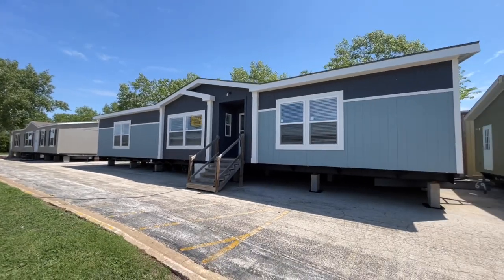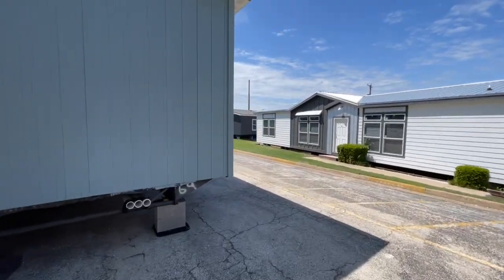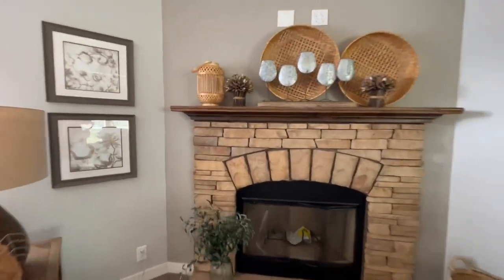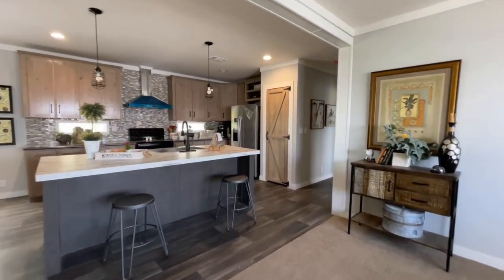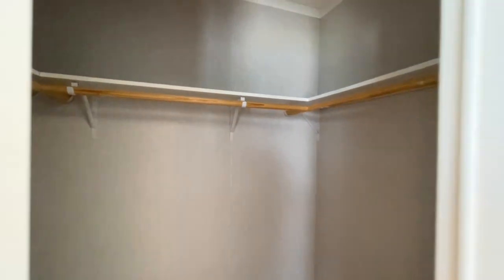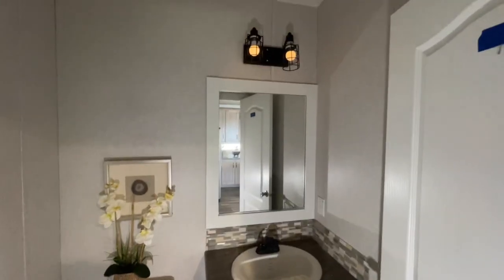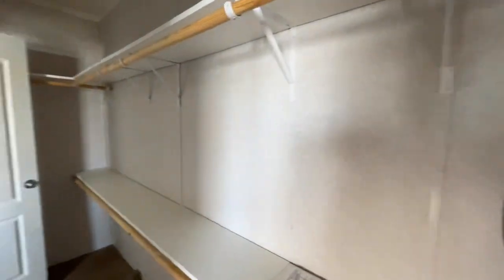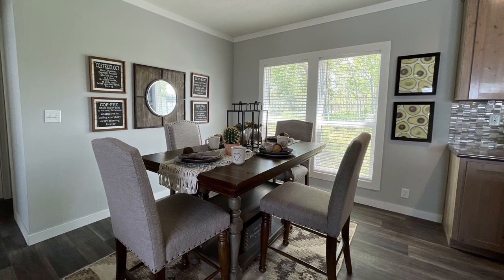FANTASTIC New 3 Bedroom Double Wide Home! I'm Loving This Mobile Home!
⭐️ My Gear
Camera – Iphone 12 Pro Max